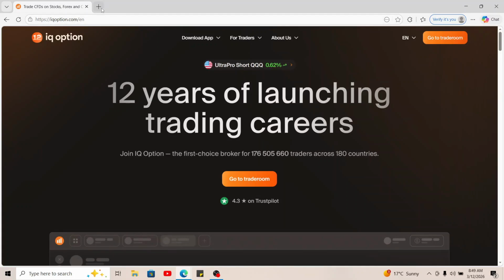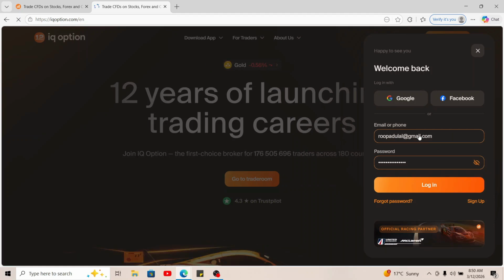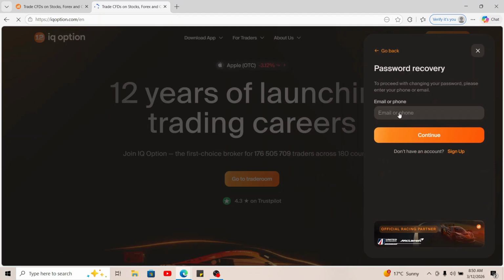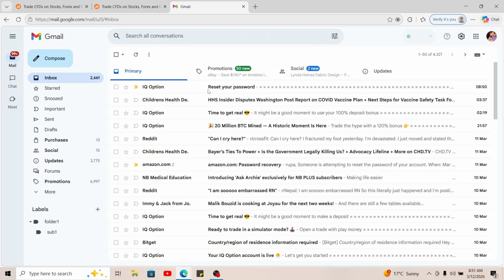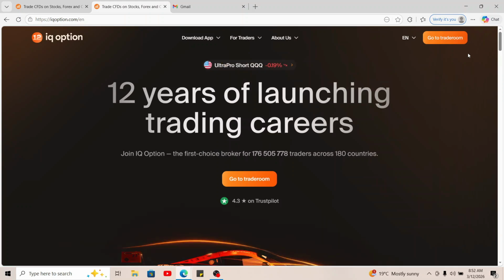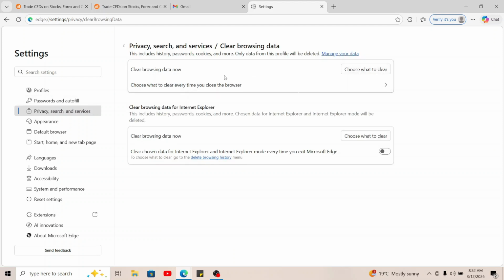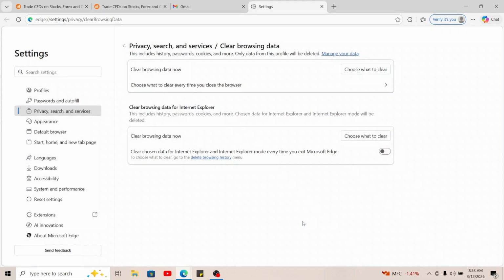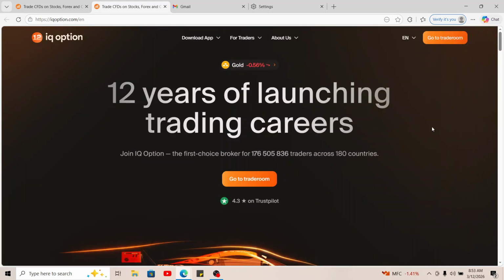How to Fix IQ Option Login Problem (Step-by-Step Guide)?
Having trouble logging into your IQ Option account? Don’t worry—you’re not alone. In this quick tutorial, I’ll show you simple and practical ways to troubleshoot common IQ Option login problems so you can get back into your account without stress.

We’ll go step-by-step through possible causes such as incorrect login details, internet connection issues, app glitches, and password recovery. This guide is beginner-friendly and designed to help you quickly identify the issue and fix it safely.